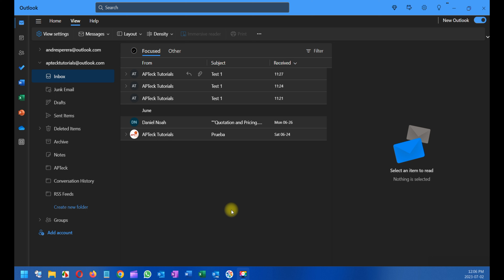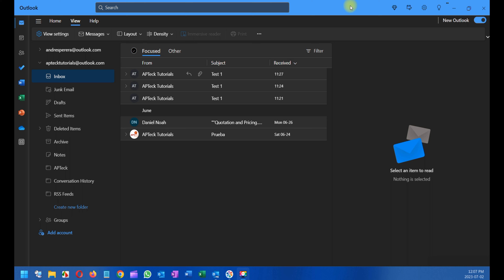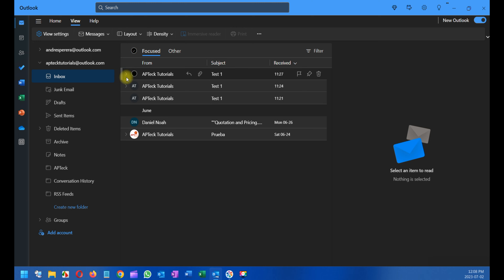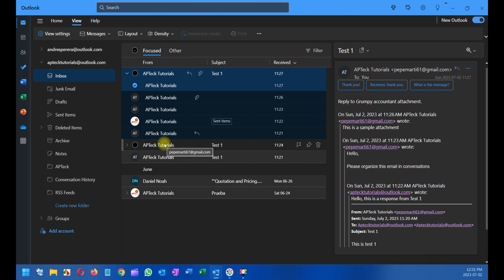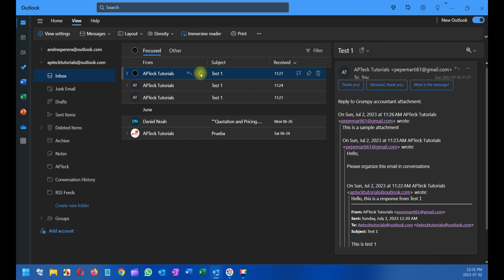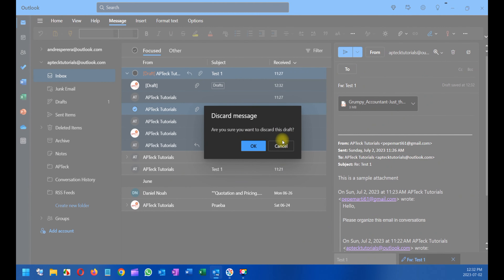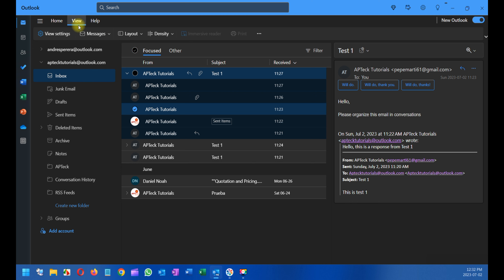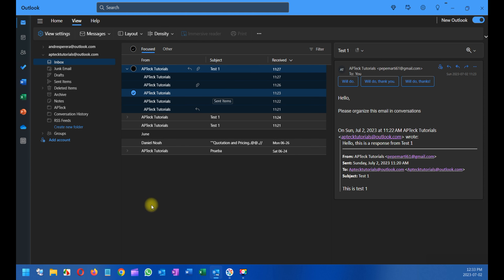Boost Productivity: Group Email Conversations in Outlook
Outlook has a built-in feature that automatically groups email messages into conversations based on the subject line. Here's how you can enable this feature:

1. Open Outlook and select the "View" tab.
2. Click on the "Show as Conversations" checkbox in the "Messages" section.
3. Select "All Mailboxes" or "This Folder" to choose which emails you want to include in the conversation view.
4. Click "OK" to apply the changes.

Once you've enabled conversation view, all emails with the same subject line will be grouped together. You can expand or collapse each conversation by clicking on the arrow next to the subject line. This makes it easier to follow the flow of a discussion and keep your inbox organized.